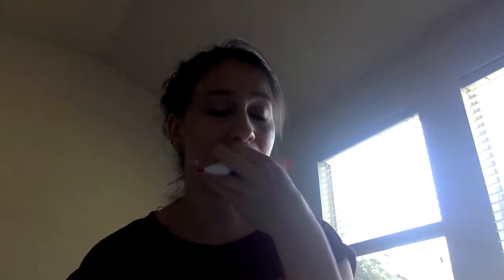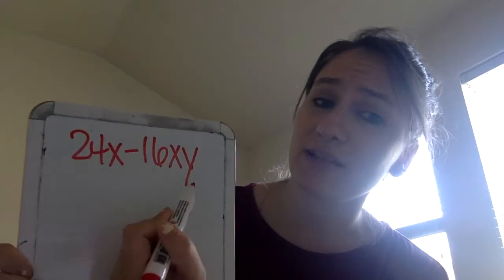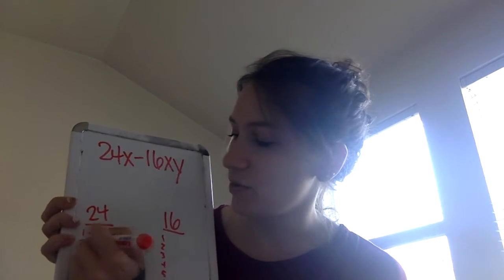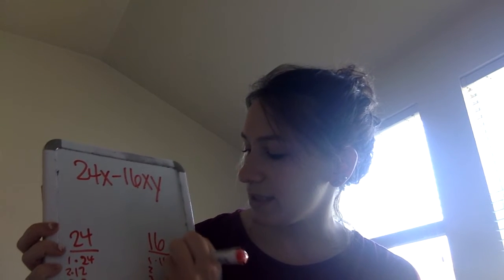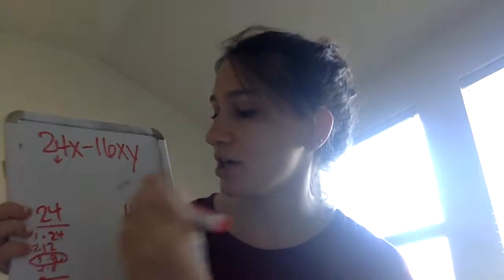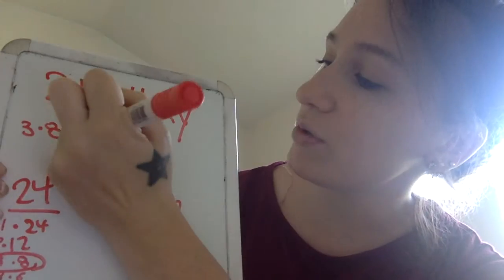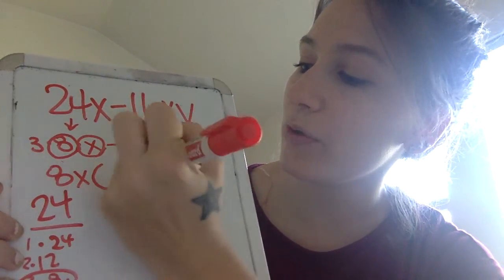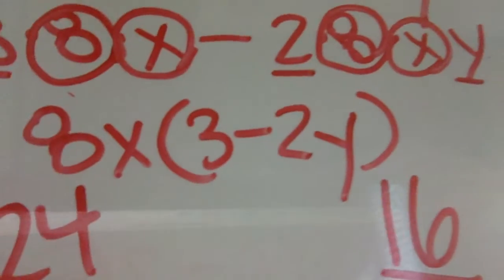Untitled: May 4, 2020 3:30 PM